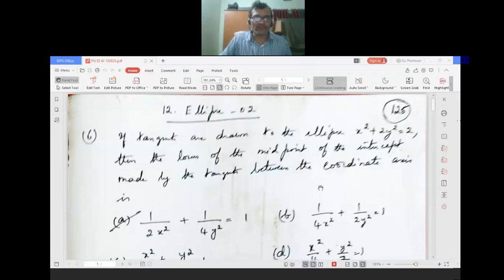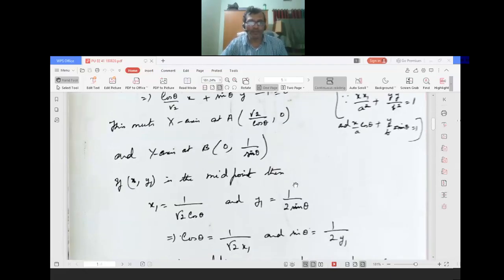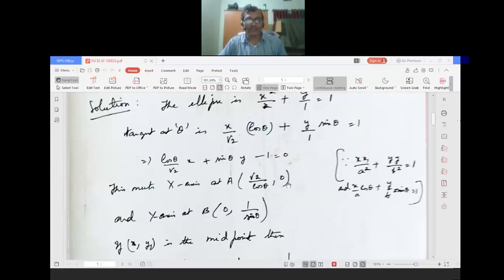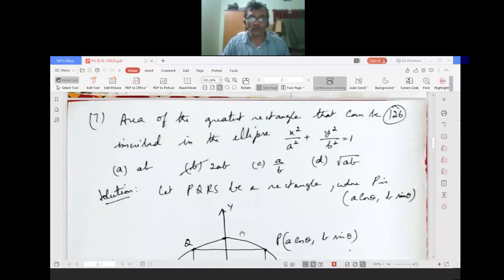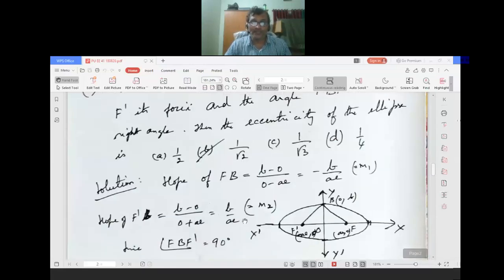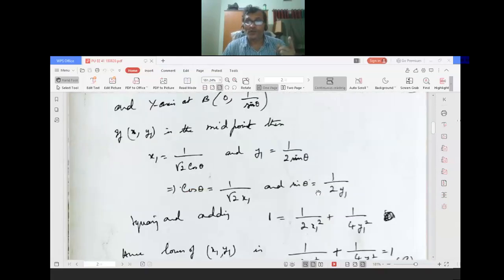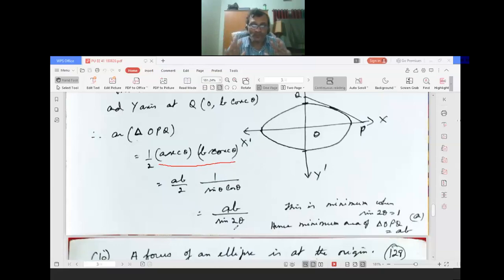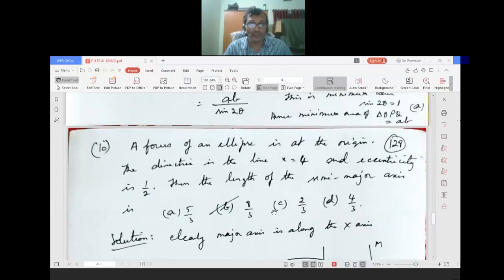Plus Two Engg Entrance 12. Ellipse (41) By Deepak Shetty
Here we discuss important questions in Ellipse